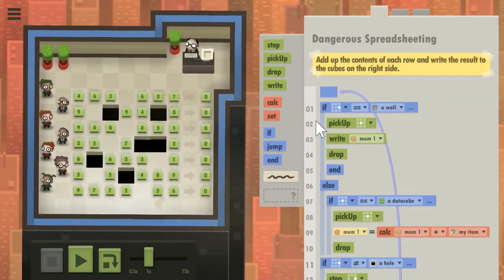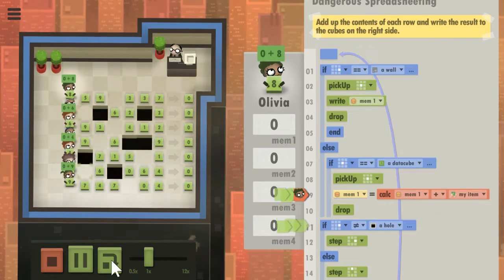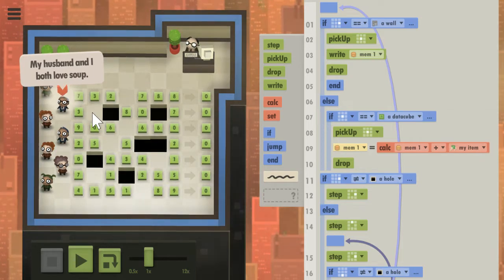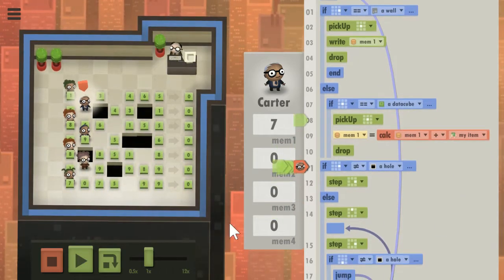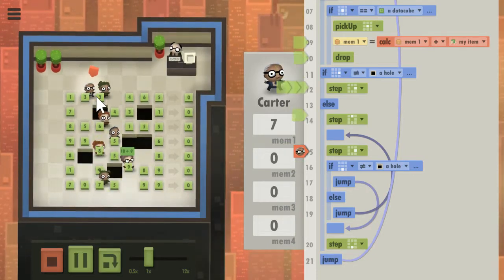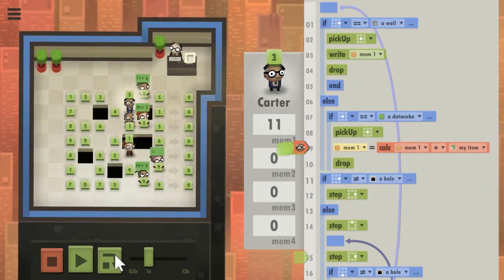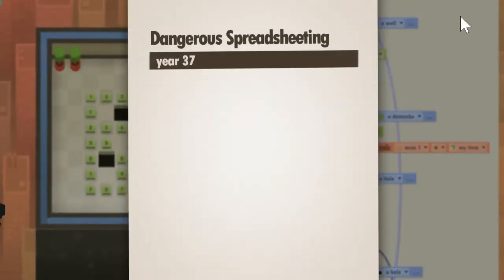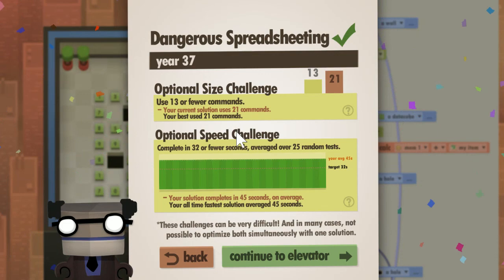7 Billion Humans, Dangerous Spreadsheeting, year 37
Non optimal solution for Dangerous Spreadsheeting